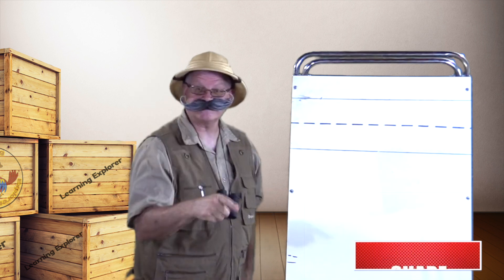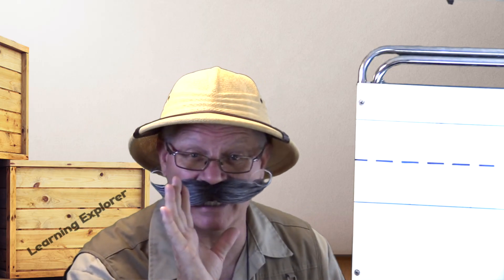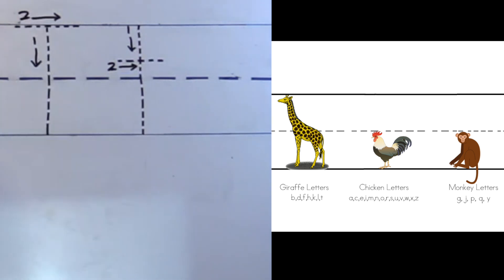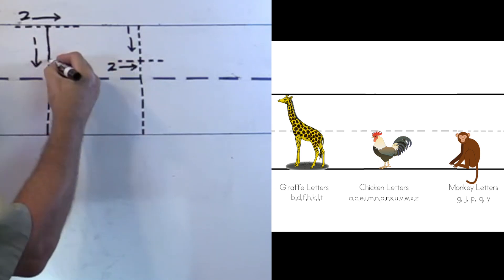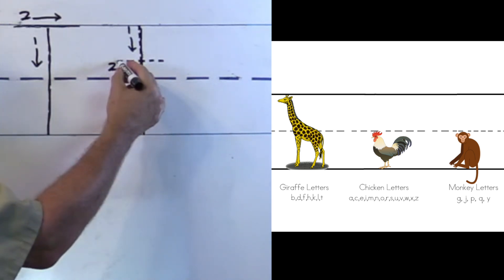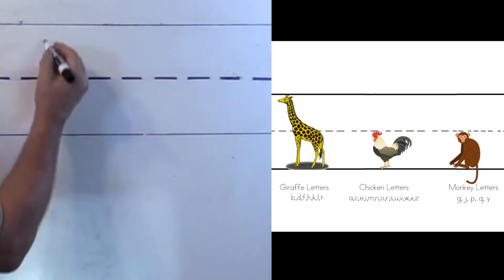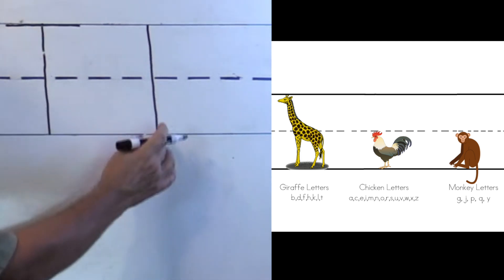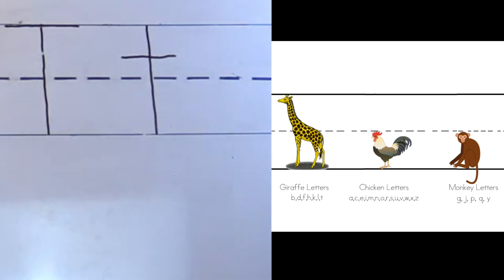Learn to Write the Letter: Tt